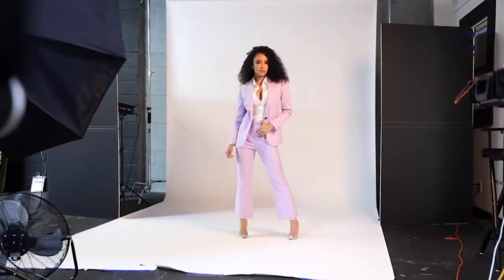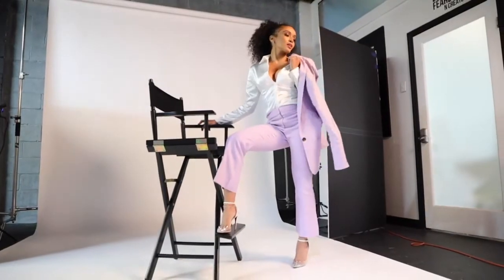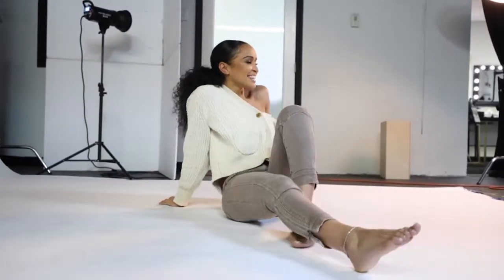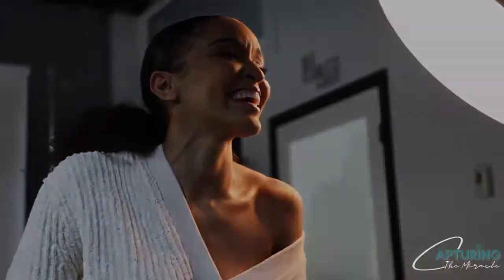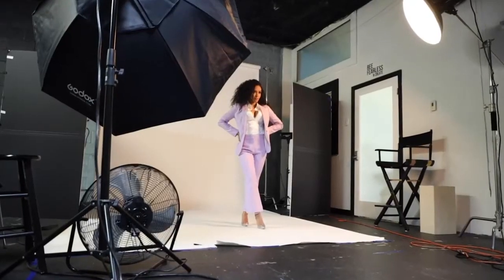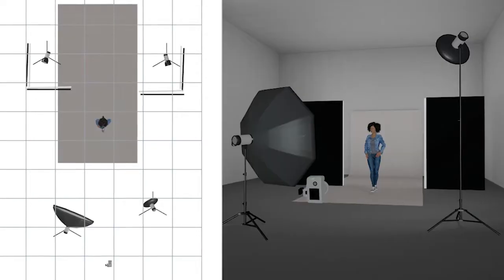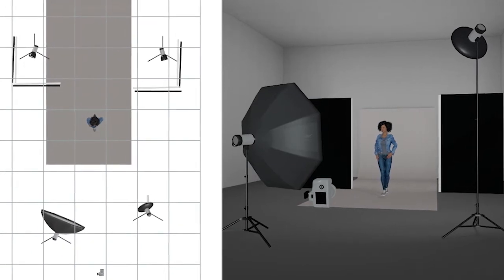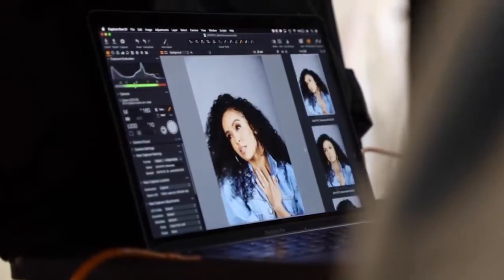PhotoShootBreakdown Actress Walnette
In this PhotoShootBreakdown I explain my lighting set up from this branding session with actress Walnette Marie Santiago!

📸 Canon R5
💡 Godox Photo Equipment Co. Ltd
💻 Tether Tools cord to Capture One Pro
🏠 Bee Fearless Studios